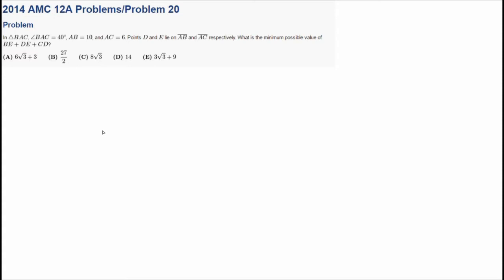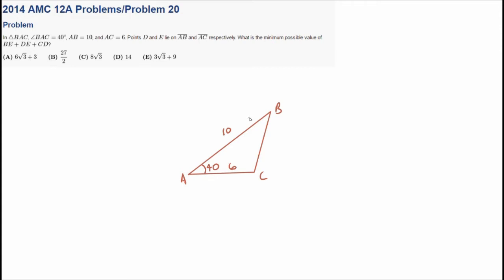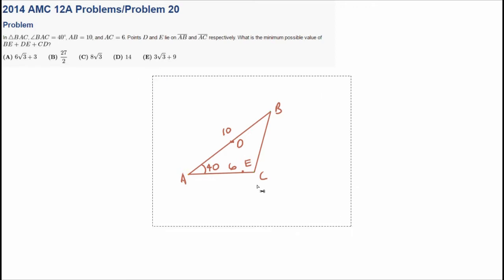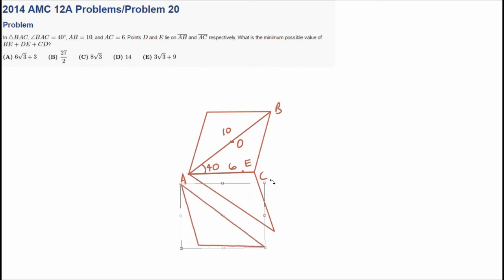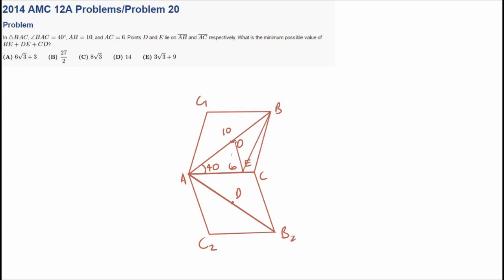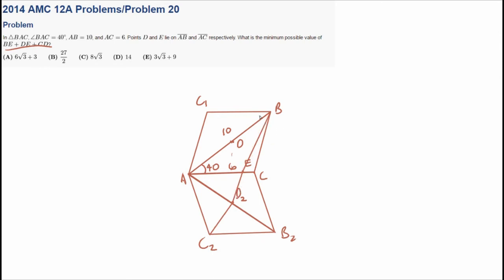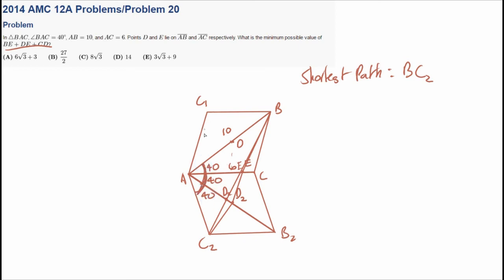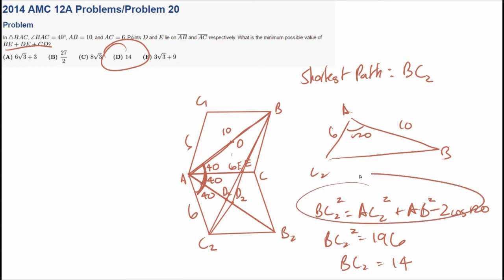Heron's Shortest Path Application AMC 10A 2016 #20